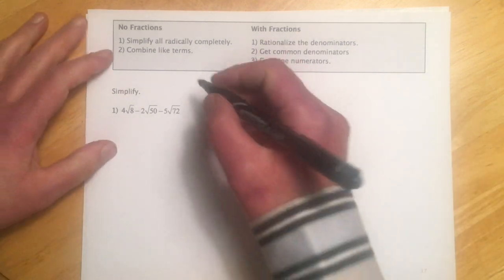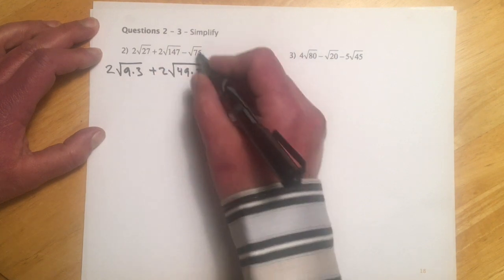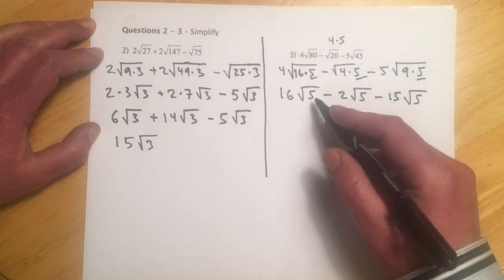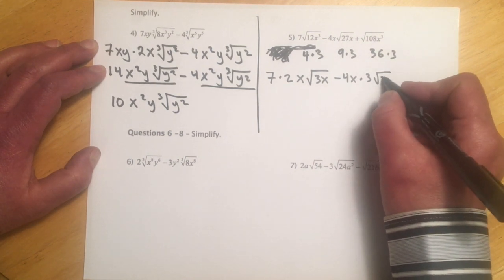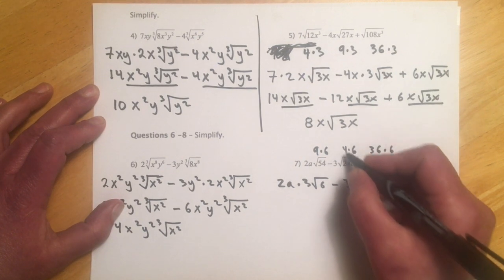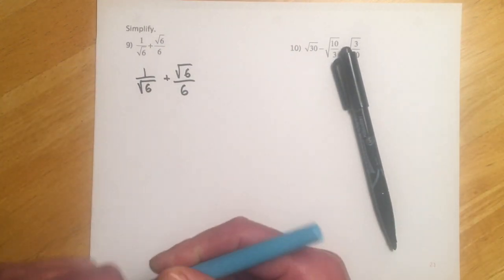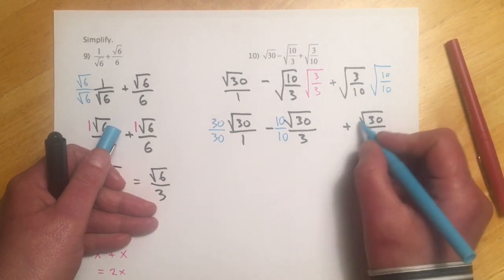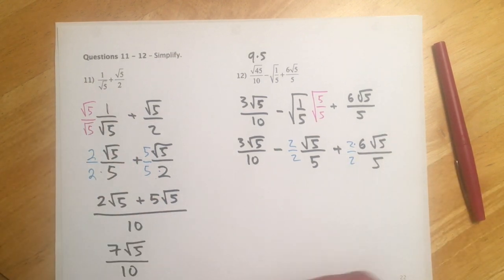095 8.3 / 098 6.3 Addition and Subtraction of Radicals Expressions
095 8.3 / 098 6.3  Addition and Subtraction of Radicals Expressions